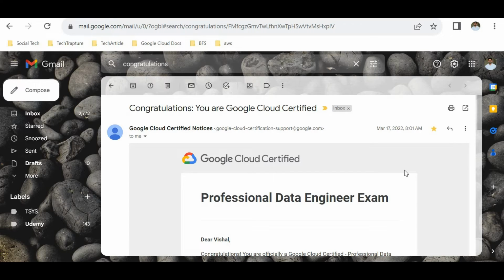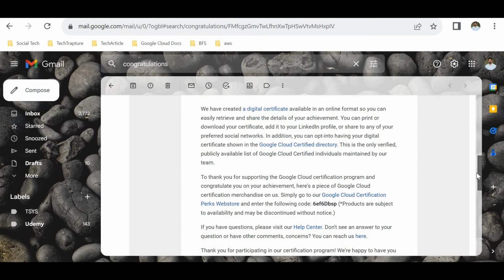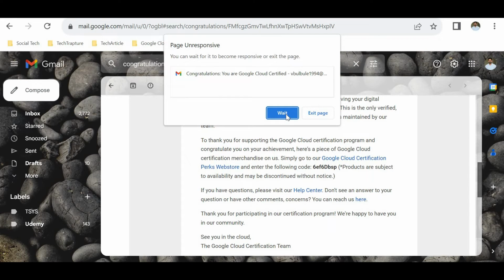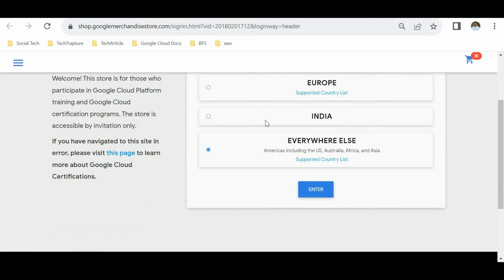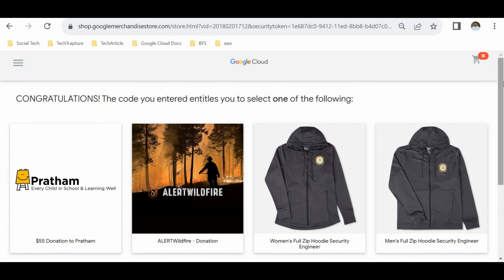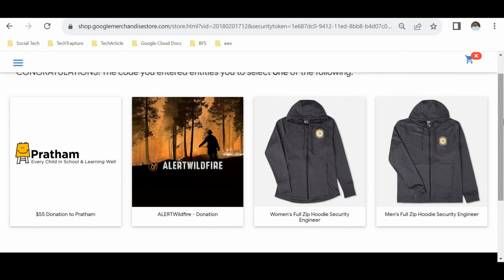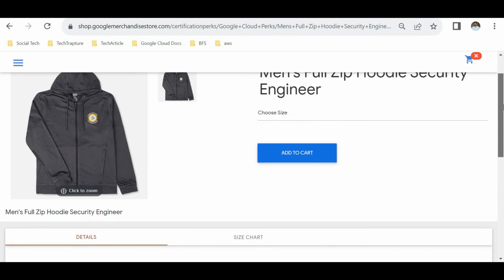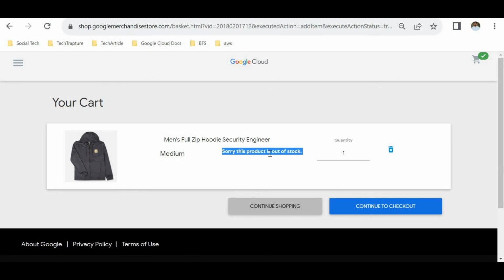How to get Google Cloud certification Swags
Please find my Udemy course with special discount for Associate Cloue Engineer and Professional Cloud Architect